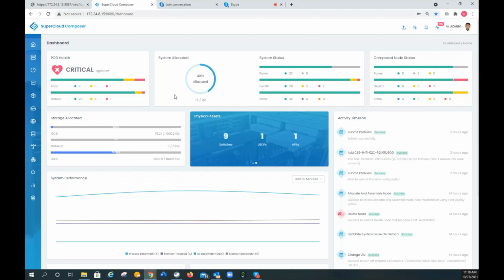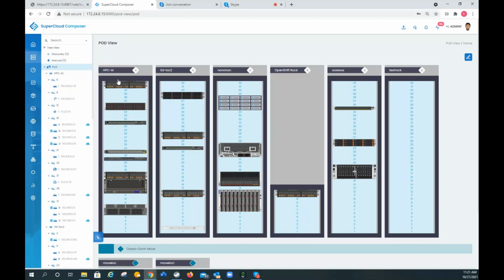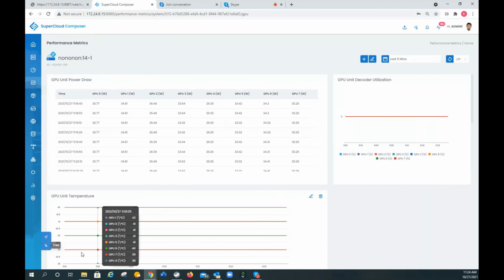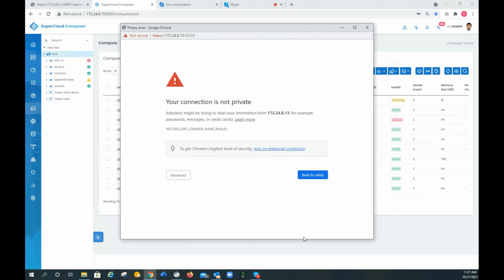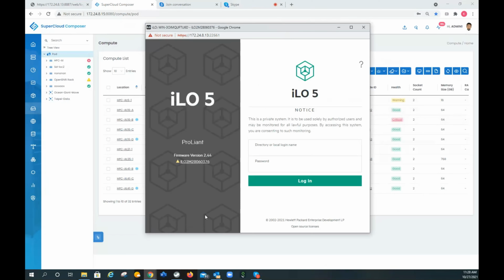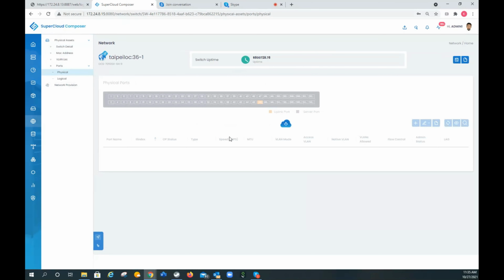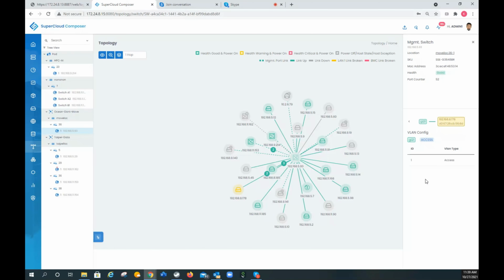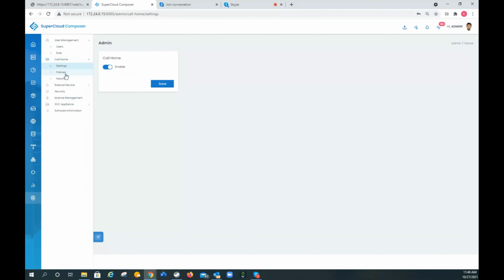Hands On: Supermicro SuperCloud Composer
SuperCloud Composer (SCC) is Supermicro’s approach to software-defined and composable cloud solutions that enable cloud-like data centers. Supermicro is aligning with the demands of its customers by focusing on an Infrastructure Management Solution aligned with industry trending consumption-based models. SCC also aggregates compute, storage, and fabric resources to create and manage a composable infrastructure in which workloads can be deployed upon. Learn more about this solution in our deep dive demo.